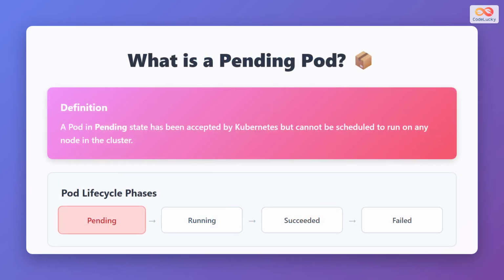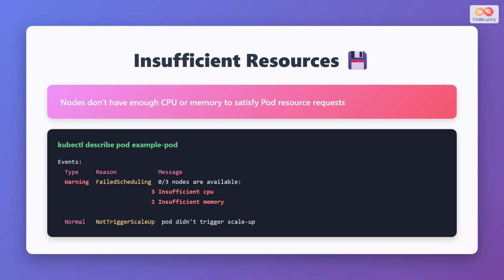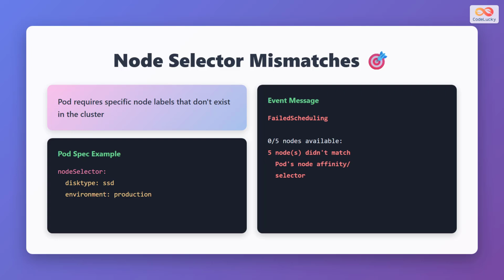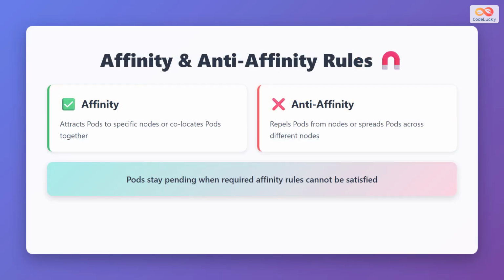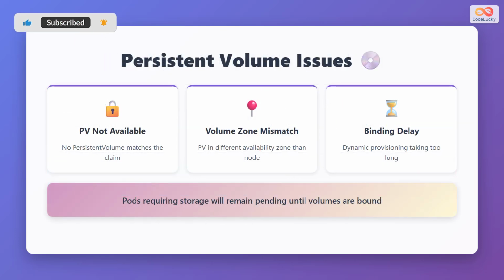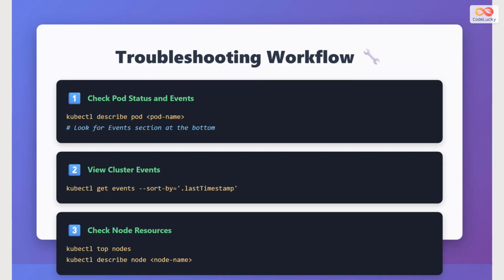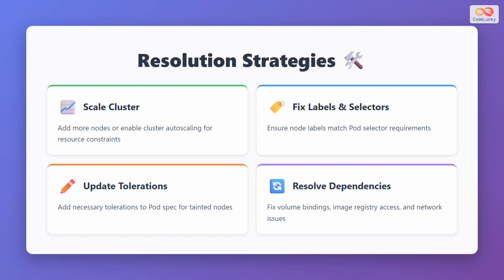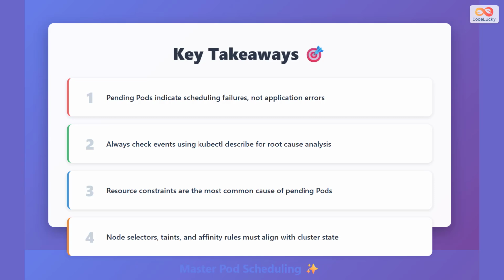Kubernetes Pending Pods: Fix Scheduling Failures Fast | Complete Troubleshooting Guide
🚀 Master Kubernetes Pod Scheduling Issues!

Struggling with Pods stuck in Pending state? This comprehensive tutorial covers everything you need to diagnose and fix Kubernetes scheduling failures.

📚 What You'll Learn:
✅ Understanding Pending Pod status and lifecycle
✅ Common causes: insufficient resources, node selectors, taints & tolerations
✅ Troubleshooting affinity and anti-affinity rules
✅ Resolving persistent volume and image pull errors
✅ Essential kubectl commands for debugging
✅ Proven resolution strategies for production clusters

💡 Perfect for beginners and intermediate Kubernetes users looking to strengthen their troubleshooting skills. Learn how to quickly identify why your Pods won't schedule and implement the right fixes.

🔧 Topics Covered:
• Pod lifecycle phases and scheduling process
• Resource constraints (CPU/Memory)
• Node selection mismatches
• Taints and tolerations explained
• Affinity and anti-affinity configuration
• PersistentVolume binding issues
• Image pull failures and registry authentication
• Complete troubleshooting workflow
• Resolution strategies for each scenario

🎯 By the end of this video, you'll confidently troubleshoot and resolve any pending Pod issues in your Kubernetes clusters.

Chapters:
00:00 - Pending Pods: Scheduling Failures
00:25 - What is a Pending Pod?
00:59 - Common Causes Overview
01:37 - Insufficient Resources
02:17 - Node Selector Mismatches
02:55 - Taints and Tolerations
03:31 - Affinity and Anti-Affinity Rules
04:10 - Persistent Volume Issues
04:47 - Image Pull Errors
05:28 - Troubleshooting Workflow
06:13 - Resolution Strategies
07:03 - Key Takeaways
07:59 - Outro